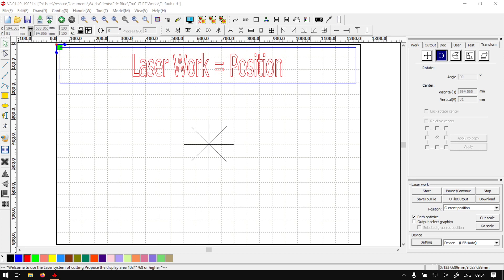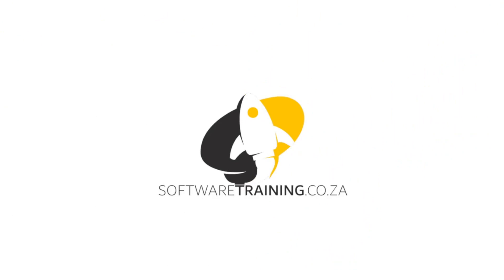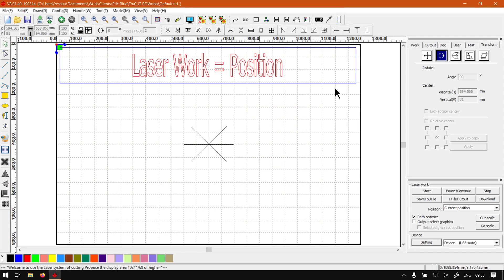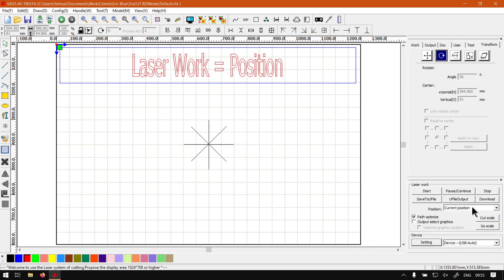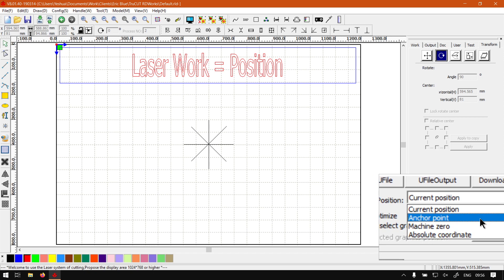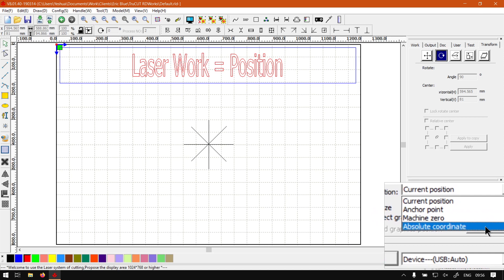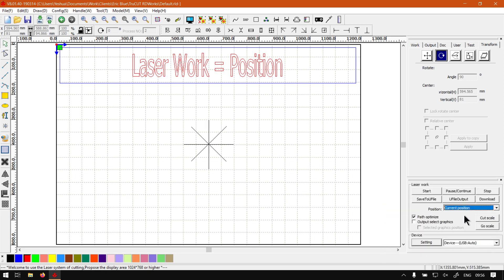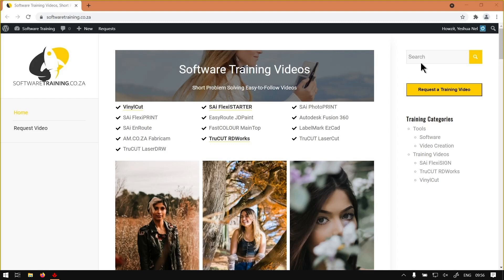Your Laser Start Position from the Laser Work Within TruCUT RDWorks (Part 5)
When it comes to the Laser Work Panel, there are a few different laser positions to choose from.

These laser position types that you can use will vary depending on your workflow and desired outcome.

This video is part of a Mini-Series. Next video covers Cut & Go Scale. Previous video covered Downloads.